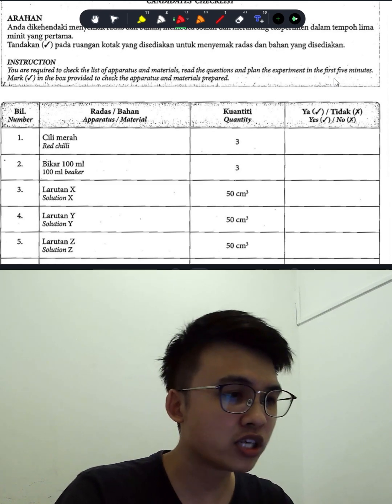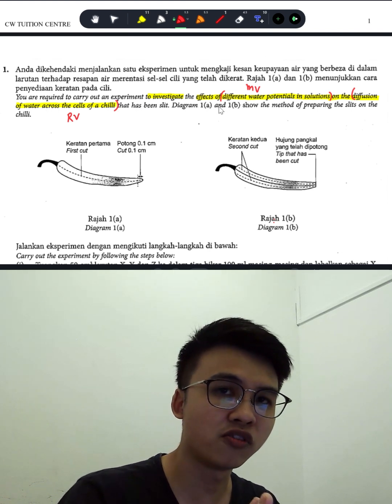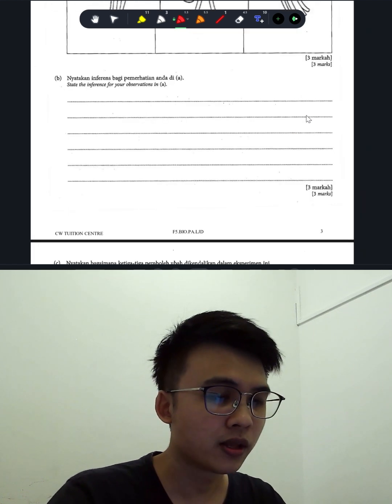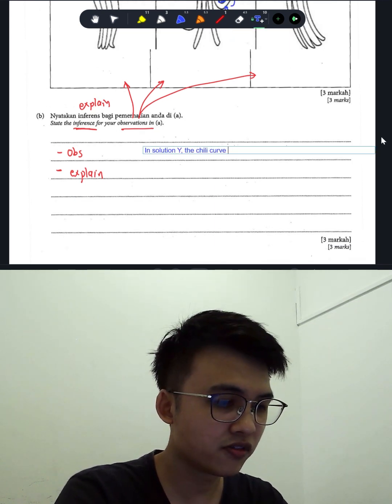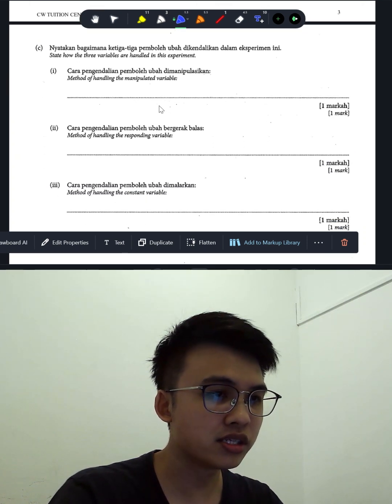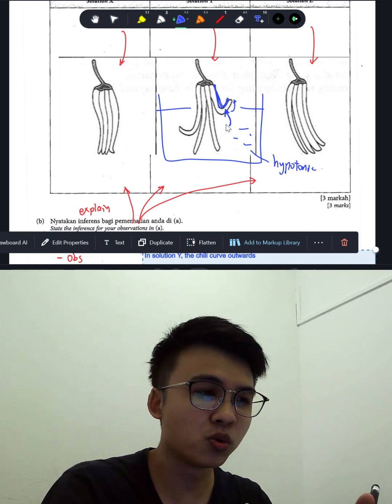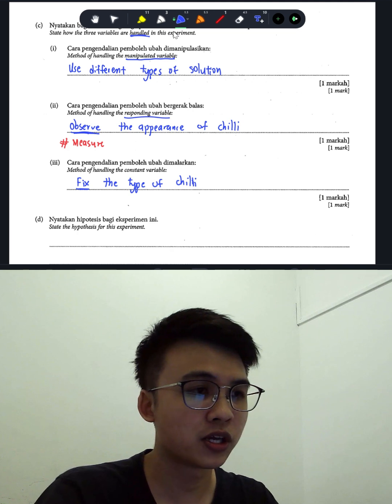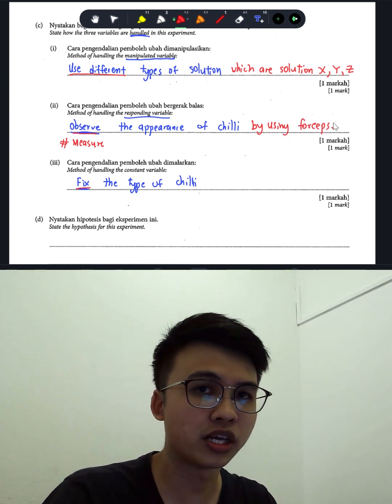🎯 Paper 3 Osmosis Question – Answering Technique You MUST Know!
You know Paper 3 loves to test Osmosis.
The problem is, most students understand the concept, but still lose marks because they don’t use the right keywords.

Here’s how to secure marks in Osmosis questions:

Always include key terms: water potential, partially permeable membrane, move by osmosis.

Direction matters: water molecules move from high water potential to low water potential.

Write in full sentences: don’t just say osmosis happens. Instead, write water molecules move by osmosis through a partially permeable membrane.

Don’t forget the result: say whether there’s an increase or decrease in mass or volume.

Quick tip to remember:
“High to low, water will flow”